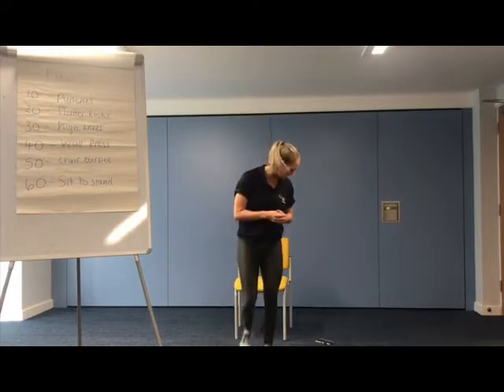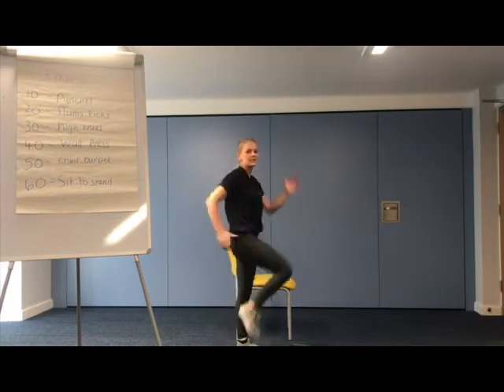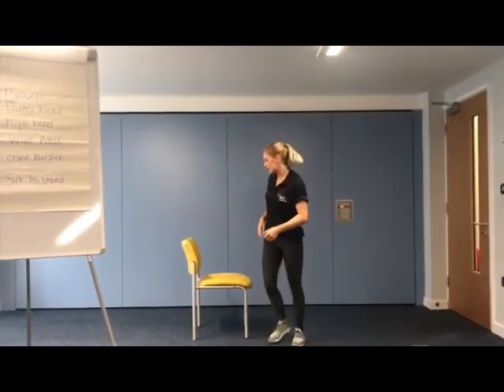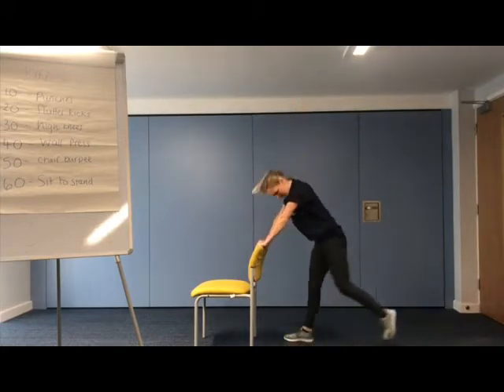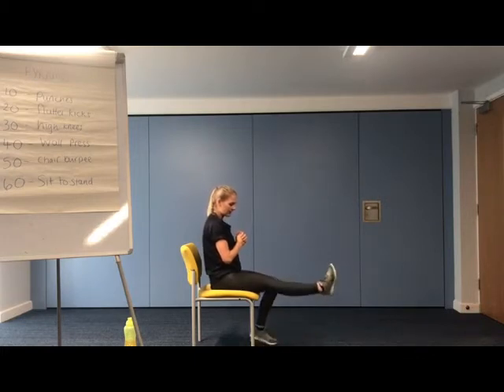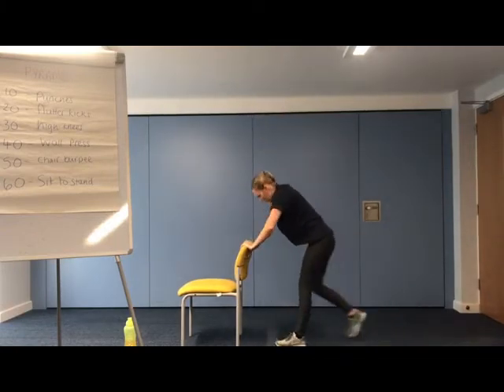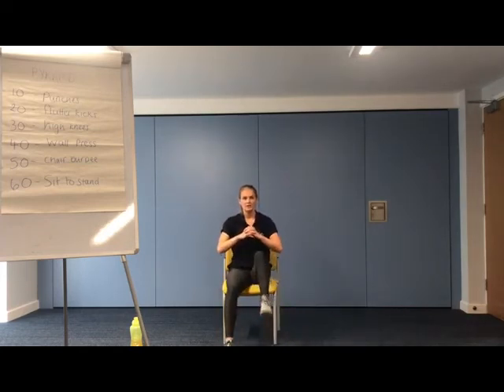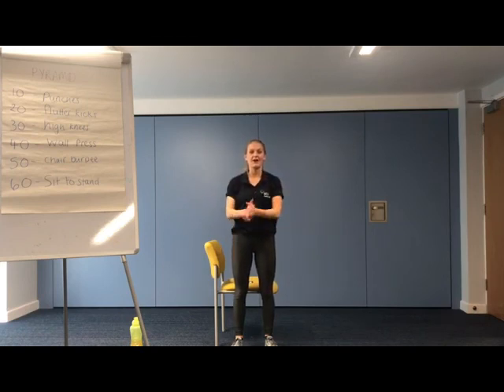Pyramid circuit exercise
Join lifestyle coach Grace in completing a pyramid circuit:

Punches - 10 seconds
Flutter kicks - 20 seconds
High knees - 30 seconds
Wall press - 40 seconds
Chair burpees - 50 seconds
Sit to stand - 60 seconds
Then work your way back down
Have a 20 second rest in between each exercise